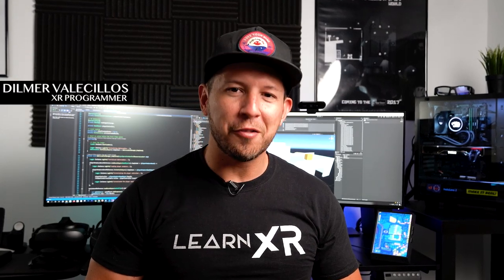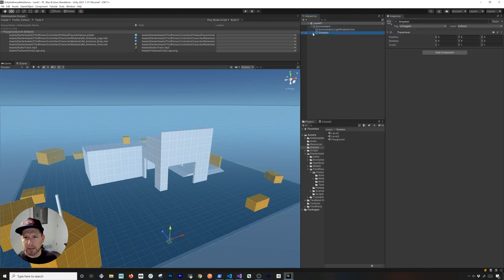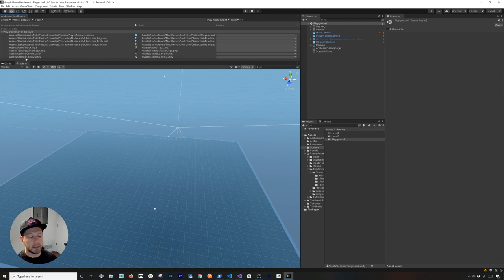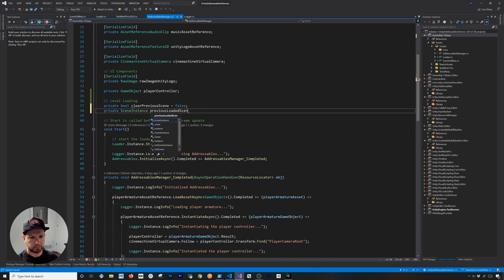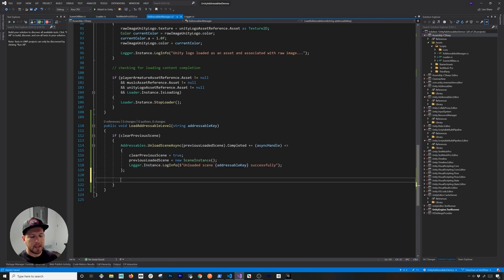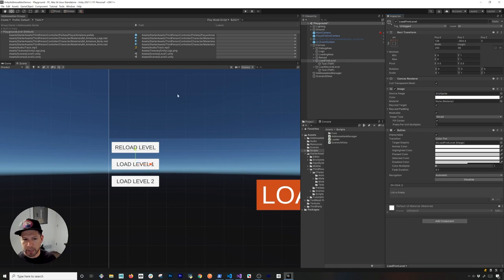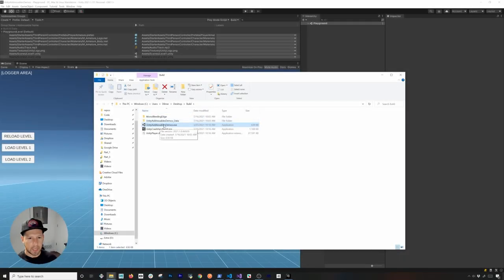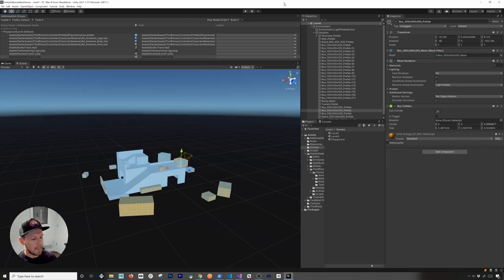How To Use Unity Addressables For Beginners Part 4 (Scene Loading)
Today I show you how to use the Unity Addressable system to load and unload scenes in Unity, we will continue from my previous video where we setup Unity Addressables groups from a remote location path (remote server).

This tutorial assumes that you are familiar with Unity Scene Management system since we use load scene modes to keep a main scene loaded by default and others added with additive mode from the Unity Addressables system.